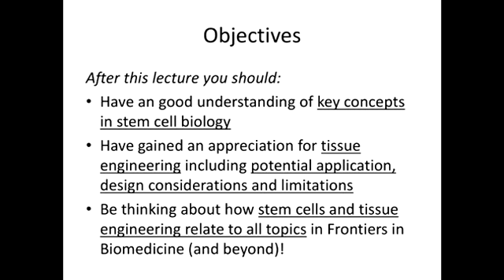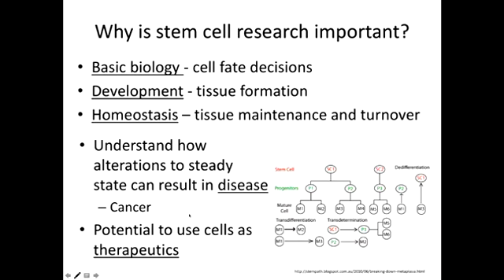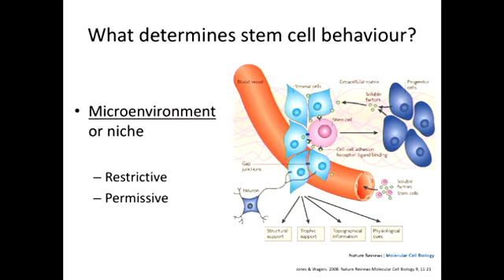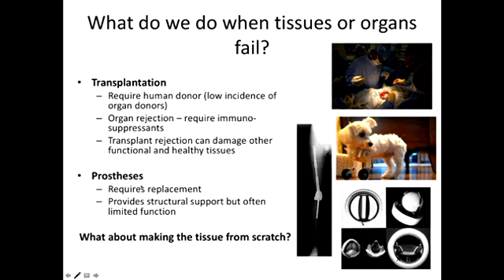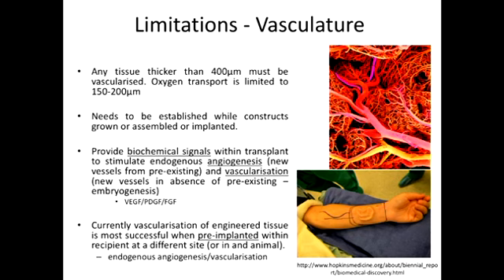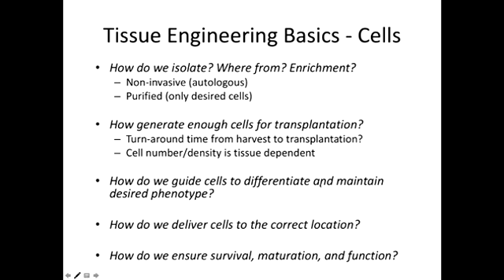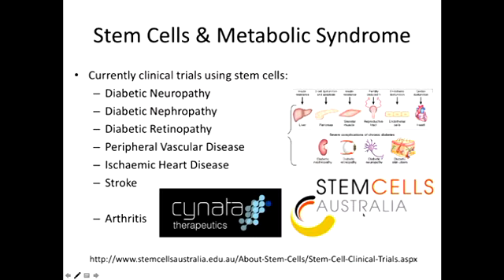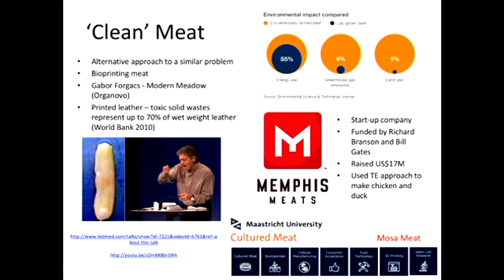BIOM30001 Lecture 17 Stem cells and tissue engineering